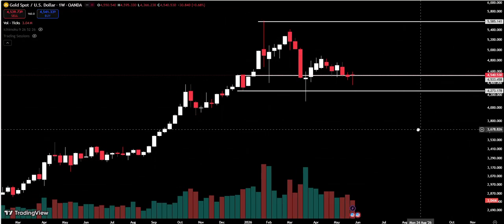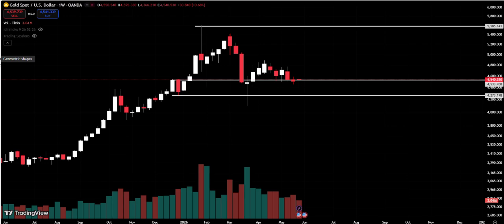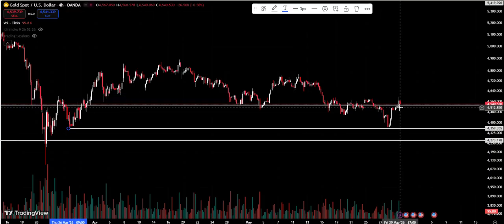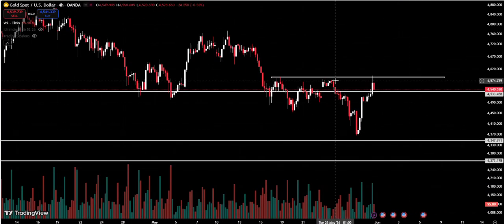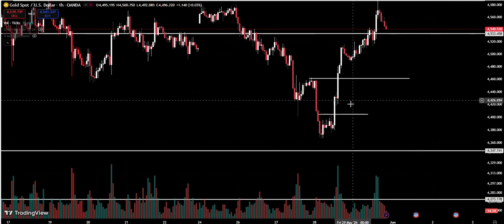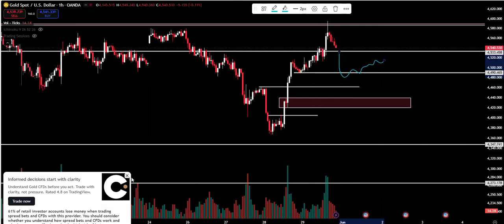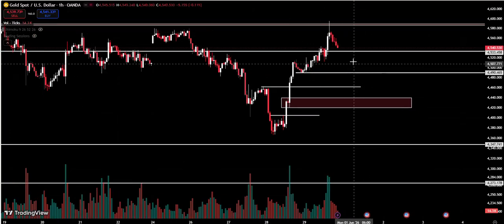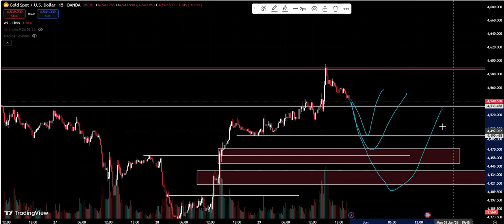Gold Price Prediction This Week 📈 | XAUUSD Major Breakout or Reversal?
In this video, we break down:
✔️ Smart Money & institutional positioning
✔️ Weekly supply & demand zones
✔️ High-probability support and resistance levels
✔️ Liquidity zones & stop-hunt areas
✔️ Bullish vs bearish scenarios for the coming week

This analysis is designed for forex traders, gold investors, and intraday/swing traders looking to trade gold with structure, not emotions.

📌 Markets covered: Gold Spot (XAU/USD)
📌 Timeframes: Weekly → Daily → Intraday
📌 Strategy: Institutional Price Action & Liquidity